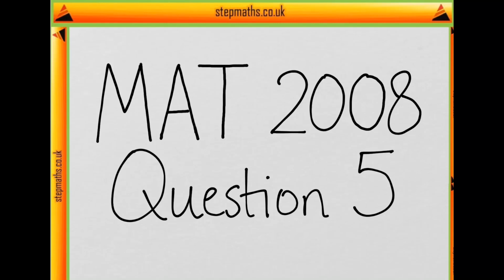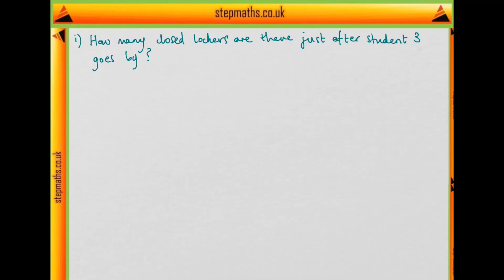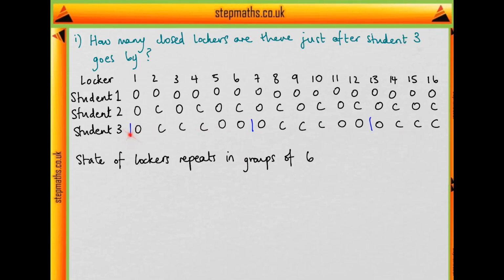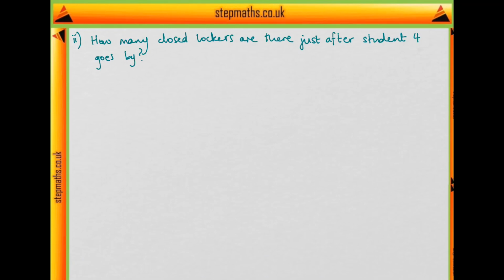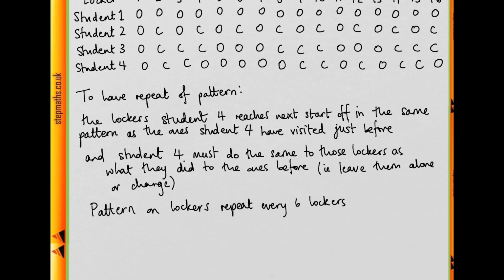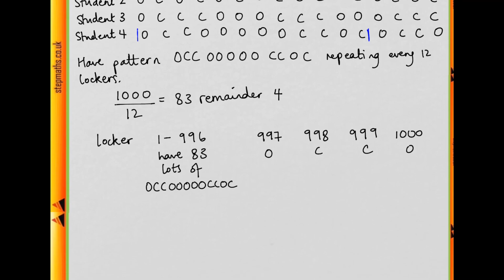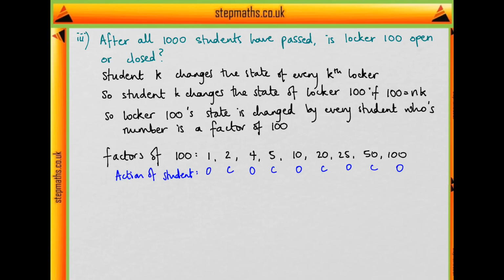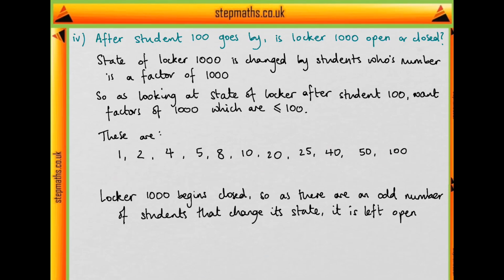MAT 2008 - Q05 - Millennium School, 1000 Lockers and 1000 Students - Worked Solution